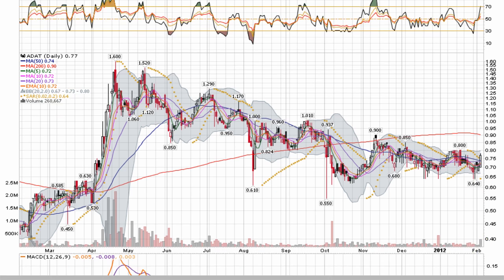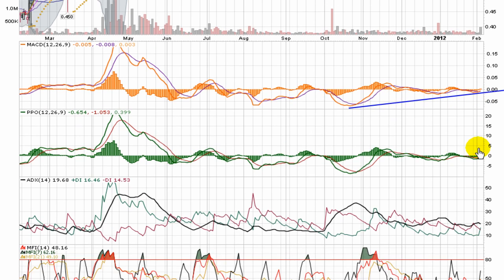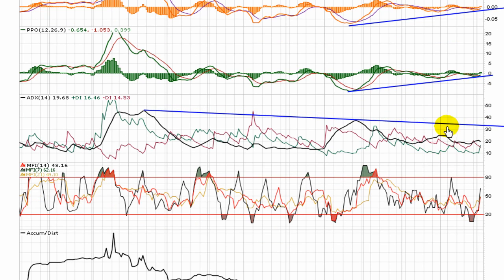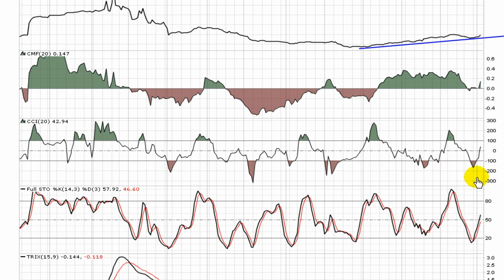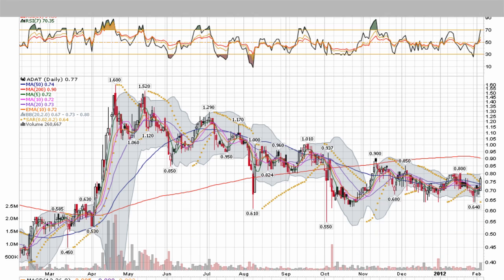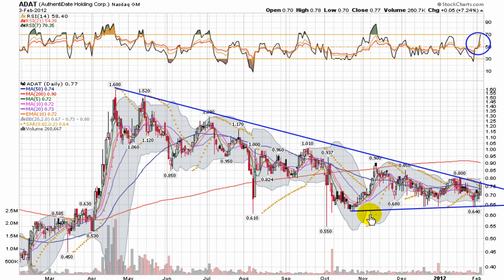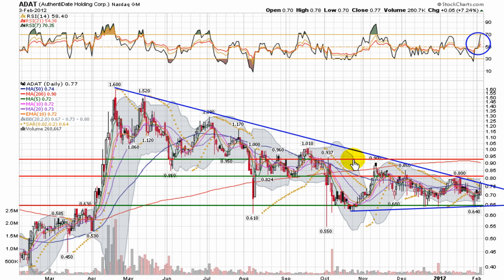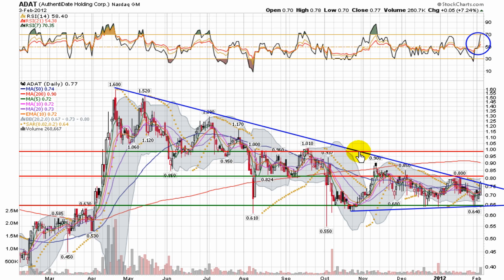QualityStocks Video Chart ADAT 2/6/12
ADAT is pinned right against a trendline going back to April of 2011. Last week was a solid week for ADAT with shares rising more than 7 percent on Friday on increased volume. The indicators look to be trying to turn bullish, signaling that the chart may be ready to climb again.